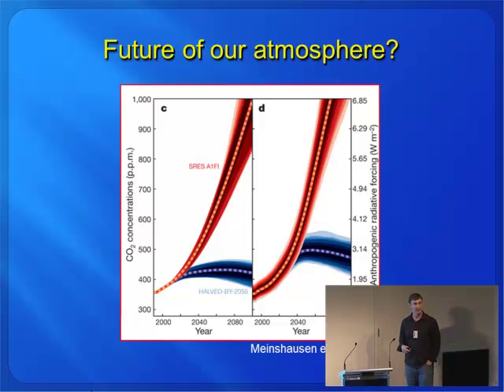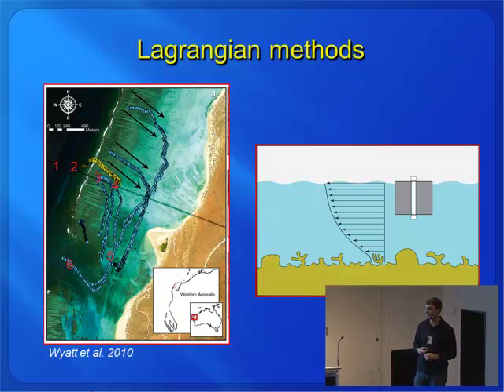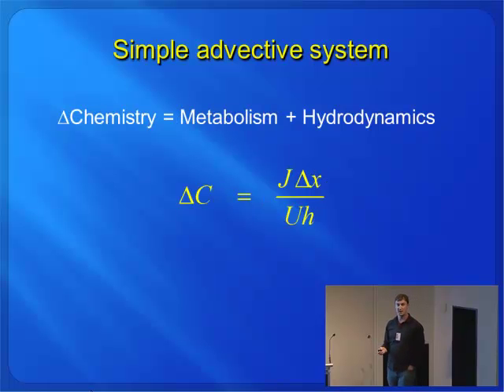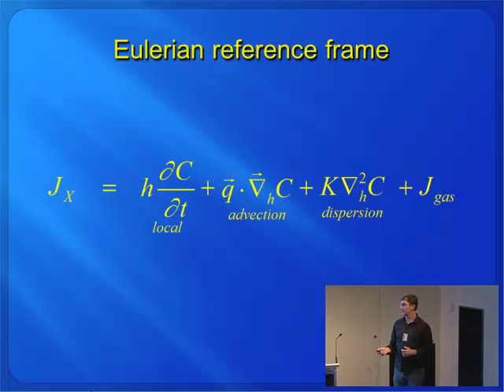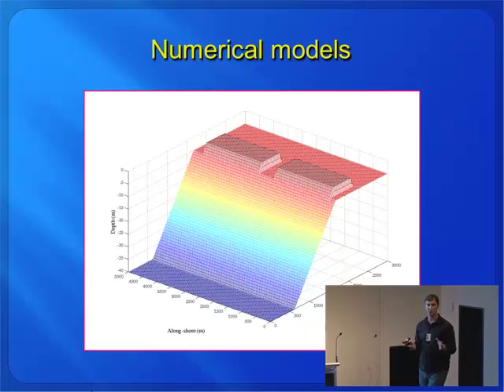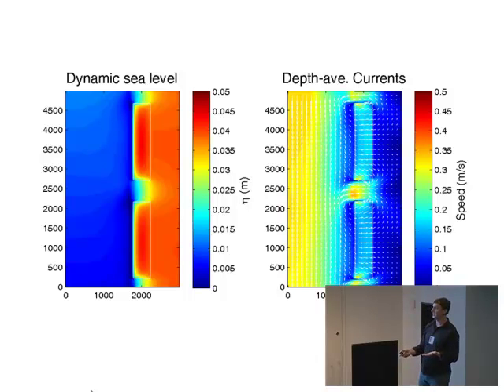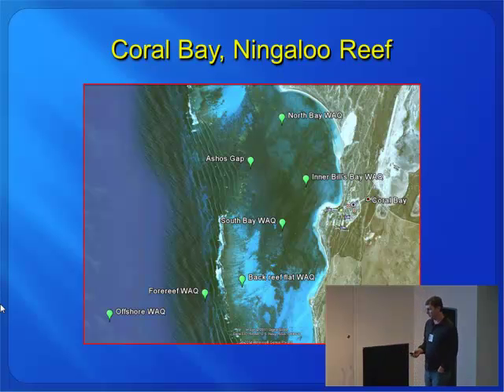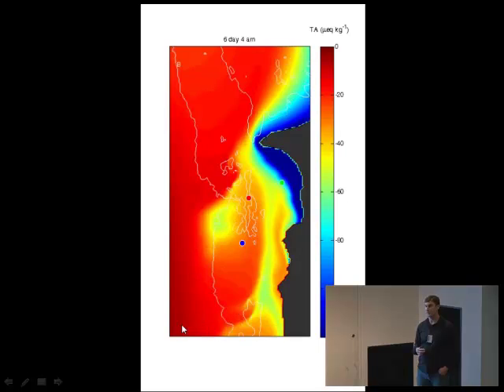Jim Falter - Hydrodynamics, water chemistry, and coral reef metabolism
Seminar title: Hydrodynamics, water chemistry, and coral reef metabolism
Presented by: Jim Falter
Date: 20-21th October 2011
Seminar type: CoralCoE symposium

Presentation given at the ARC Centre of Excellence for Coral Reef Studies 2011 symposium "Coral Reefs: Coast to Coast".

Bio:
Jim received his PhD in Chemical Oceanography from the University of Hawaii in 2002 following his completion of an MS from the same program in 1998. He also holds a BS in Civil and Environmental Engineering from the Massachusetts Institute of Technology. His research focuses largely on climatic forcing of carbon, nitrogen, and phosphorus cycles in coral reef communities.